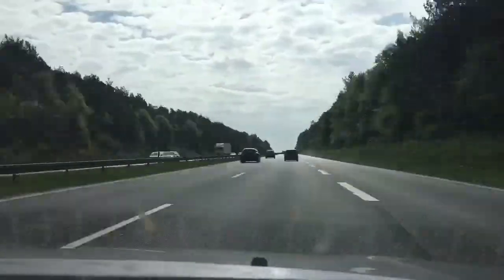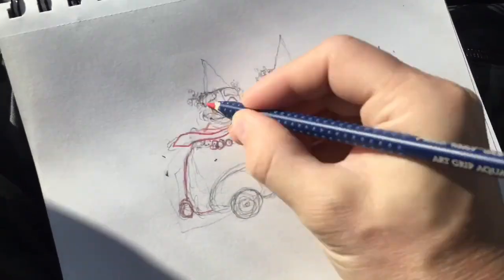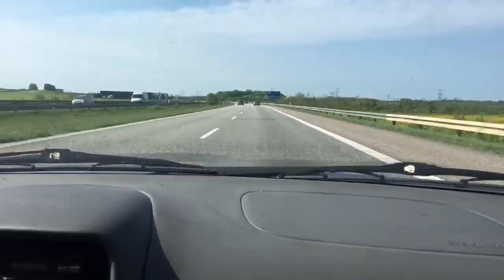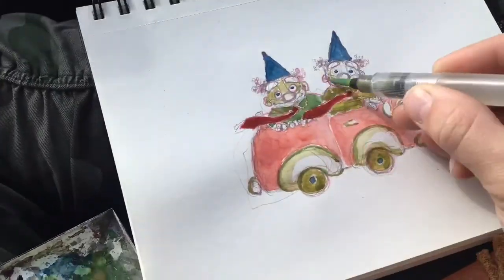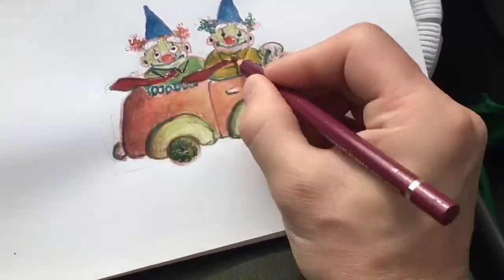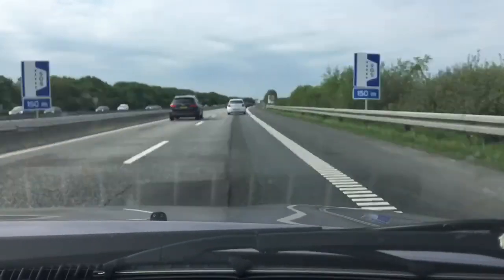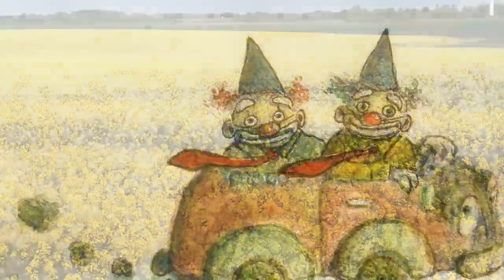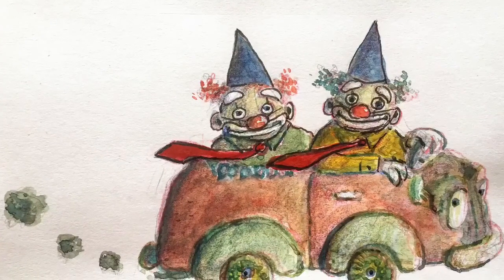On the road. Drawing in the car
Drawing of the day, made in the car, On our way to see our friends Lasse and  Maiken and little Ea. Wish you a wonderful day - and Enjoy the ride!